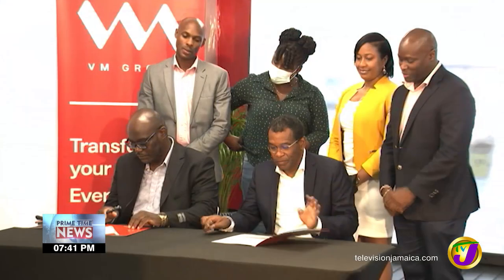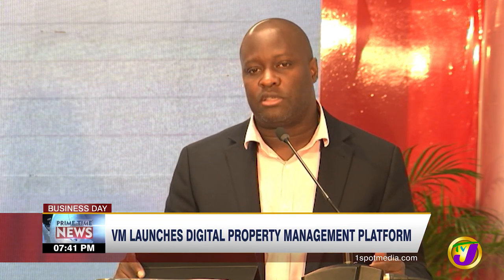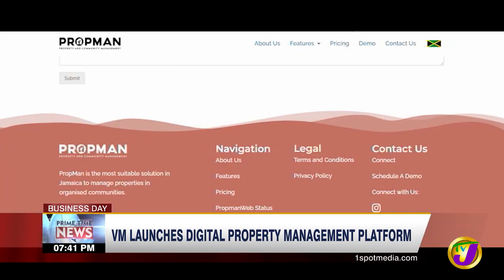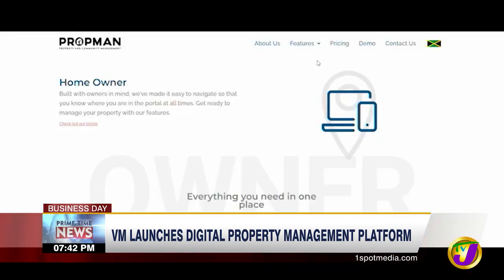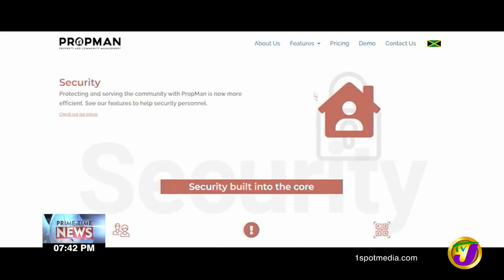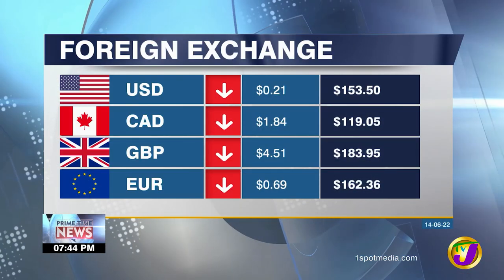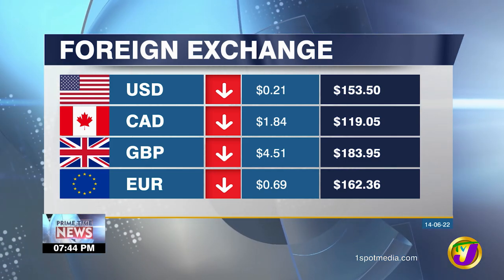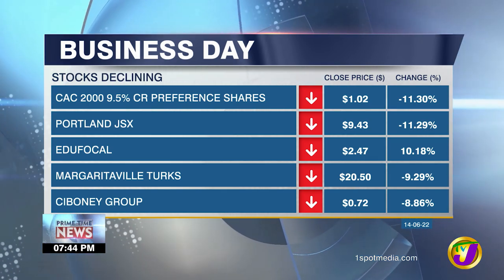VM Launches Digital Property Management Platform | TVJ Business Day